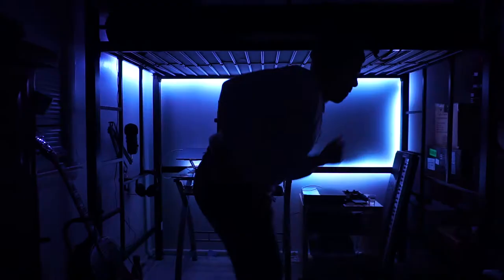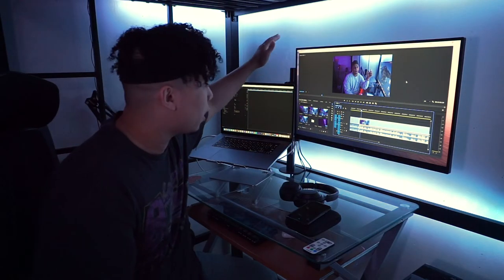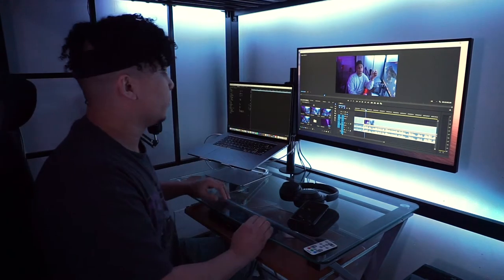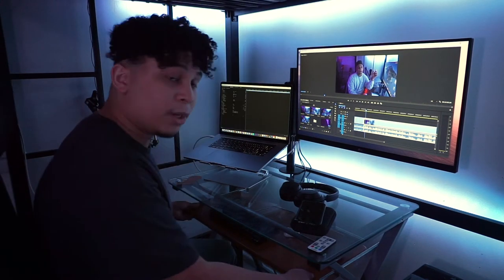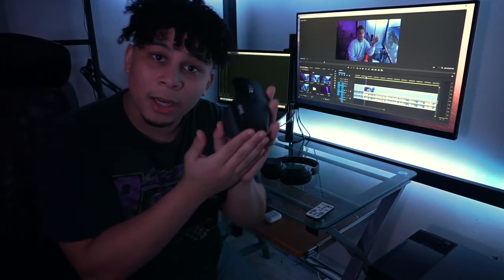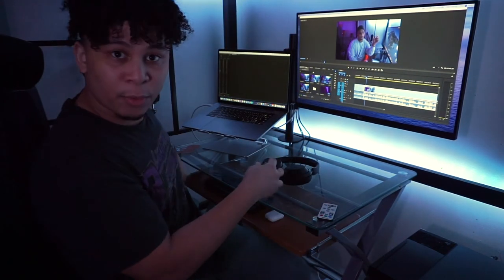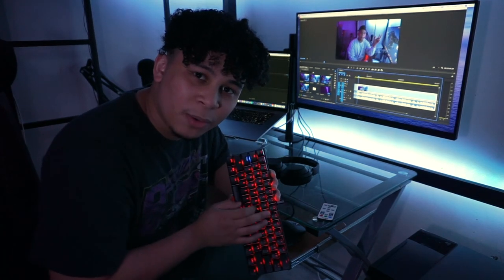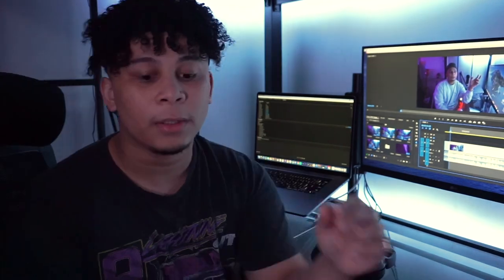My Dark Minimal Desk Setup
I know this is work space isnt a lot but. I LOVE IT

Sony Noise Cancelling Headphones WH1000XM3
MOTOSPEED CK61 60% Mechanical Keyboard Portable 61 Keys RGB LED Backlit Type-C USB Wired Office/Gaming Keyboard for Mac, Android, Windows（Red Switch）
Logitech MX Master 3
Blue Yeti USB Mic
Besign LSX2 Aluminum Laptop Stand
G 27UK850-W 27" 4K UHD
Nexlux LED Strip Lights, WiFi Wireless Smart Phone Controlled 16.4ft Non-Waterproof Strip Light Kit Black Color Changing Lights,Working with Android and iOS System,IFTTT